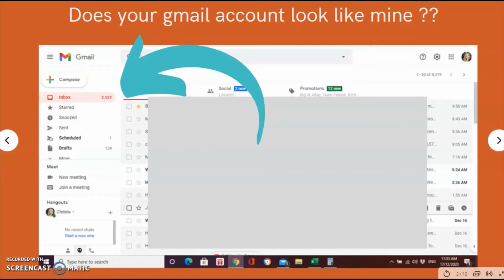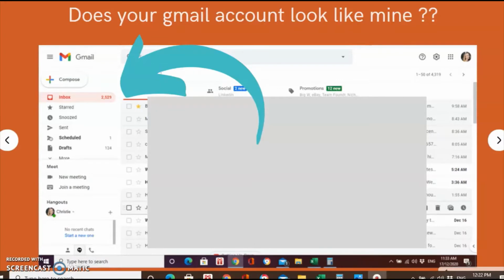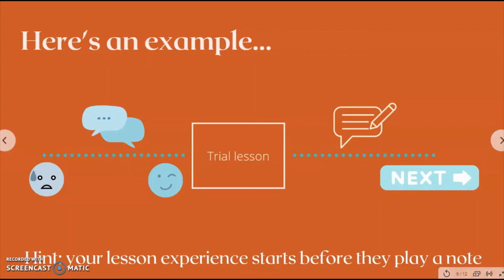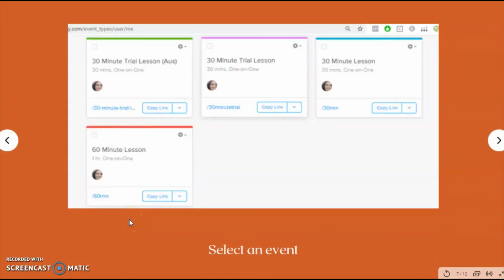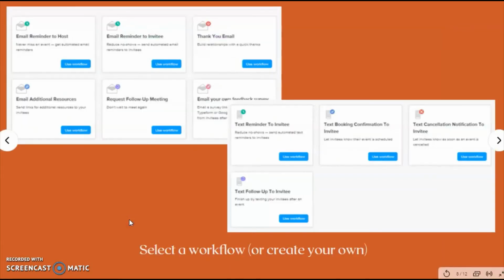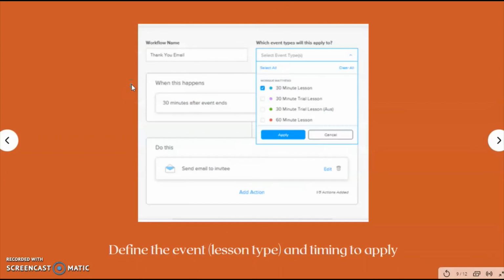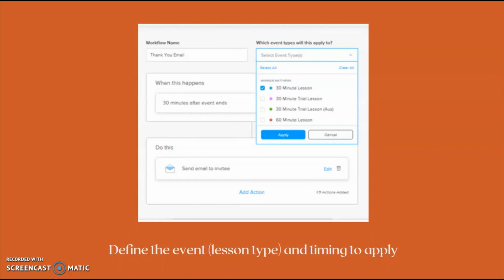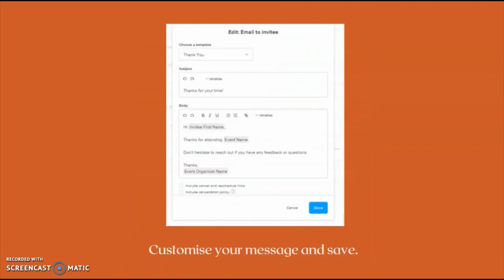Did you leave $2400 on the table last year?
You're amazing.

The problem is there's only ONE of you.

Which means if you're manually carrying out parts of your lesson scheduling, communication for your lesson enquiries, lesson reminders etc you'll soon hit your limit and prematurely stifle the growth of your studio.

But here's a cool feature I use in my studio that has been a big timesaver for me personally.